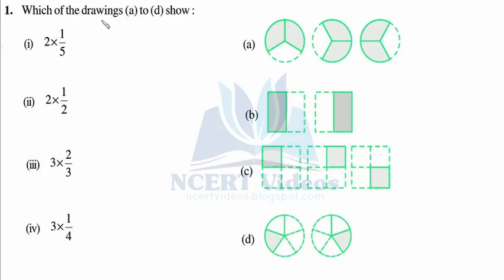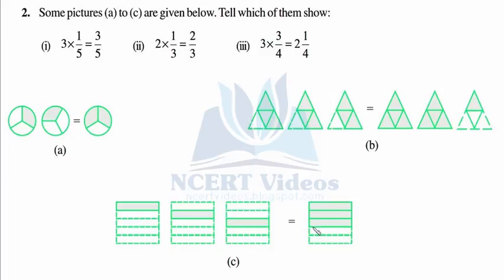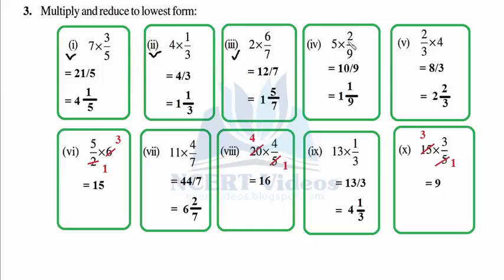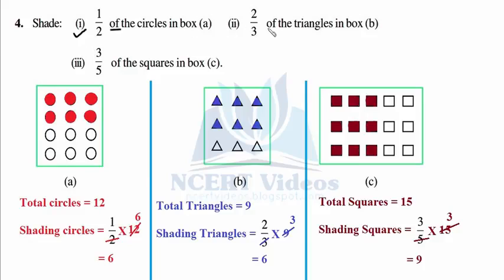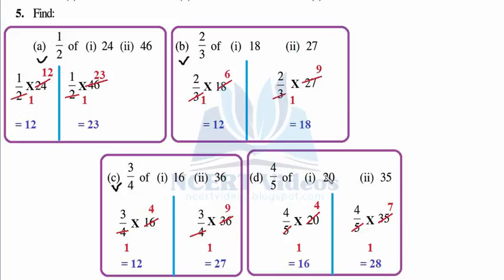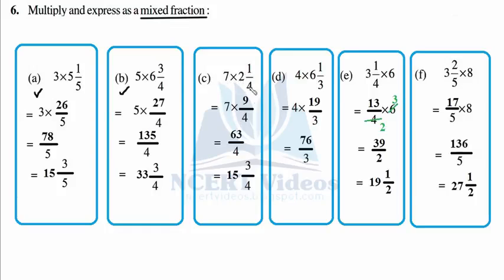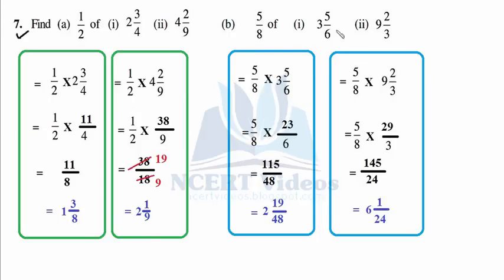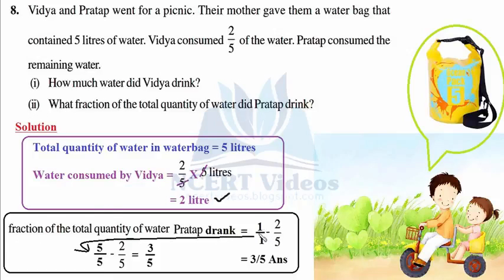Class 7 ex 2.2